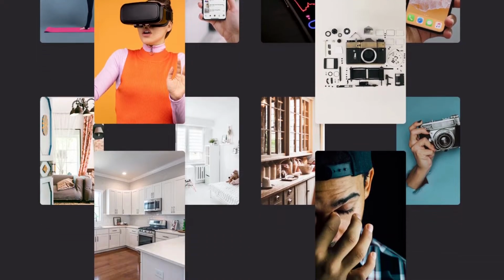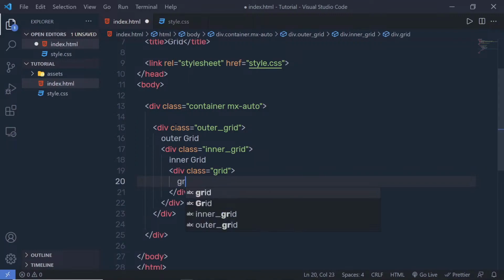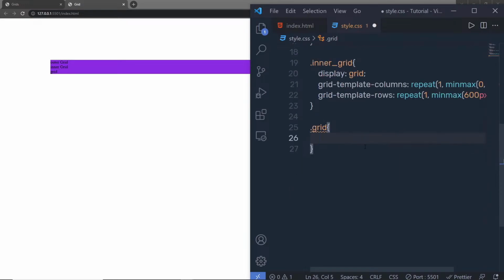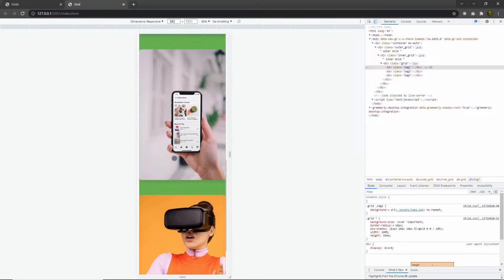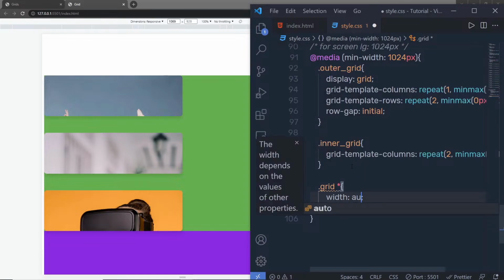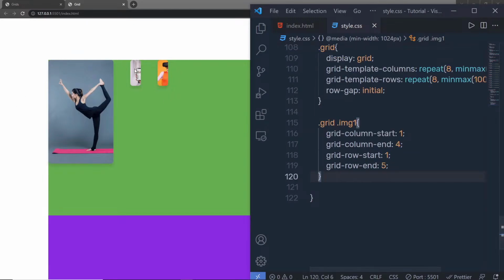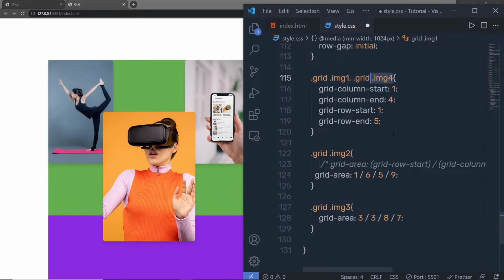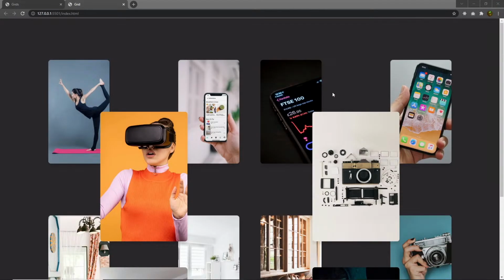Advanced Grid Responsive Layout Using HTML & CSS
In this live Stream, we are going to look at how to make an advanced grid responsive grid layout with the help of CSS. we know that CSS can make magic with layouts. But with the help of a grid, you can make more interactive and impressive designs. So let's take a look at how to make this beautiful design with just CSS.

⏱️ Timestamps ⏱️
0:00 - Introduction